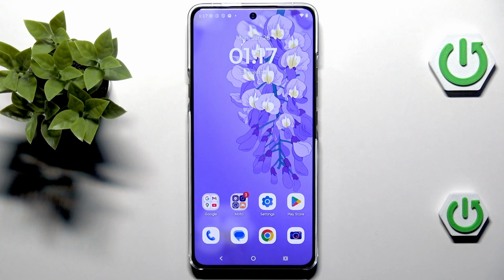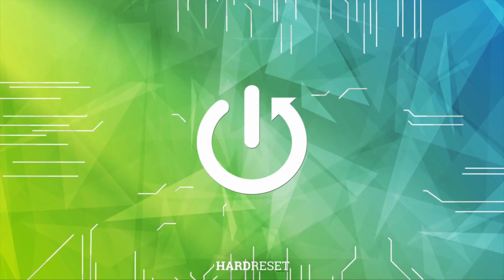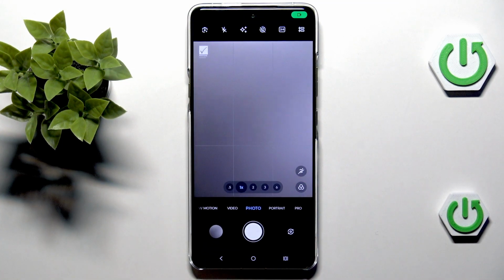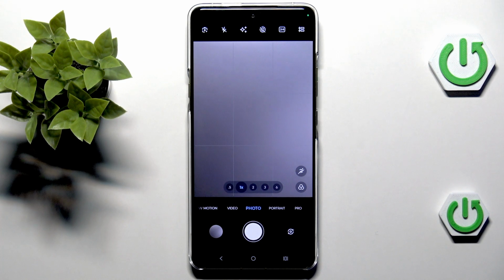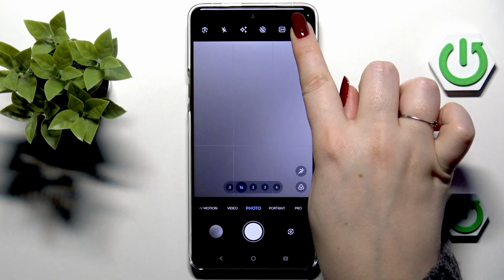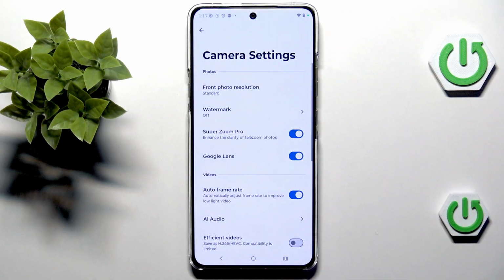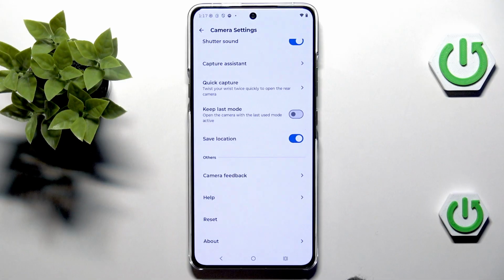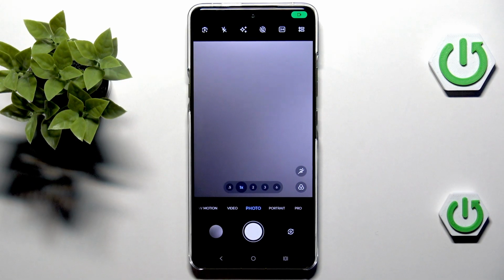How to Reset Camera Preferences on MOTOROLA Signature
In this short video we show how to reset camera preferences on the MOTOROLA Signature. You will learn how to open the Camera app, find the camera settings, use the Reset option and confirm defaults. This quick procedure restores the camera app settings (for example grid lines, exposure or other customized camera preferences) back to the original state and can help if you see unexpected behavior without affecting other phone data. Follow these simple steps to quickly restore default camera preferences on your MOTOROLA Signature and get the camera working as expected.

How to restore default camera settings on MOTOROLA Signature?
How to remove grid lines on MOTOROLA Signature camera?

0:00 Intro — what we will reset
0:08 Open the Camera app and choose a mode
0:21 Show grid lines to verify the change
0:34 Open Camera settings (top right)
0:41 Scroll down to Reset and tap Reset
0:47 Verify grid lines and preferences are cleared
0:55 Outro — subscribe and like